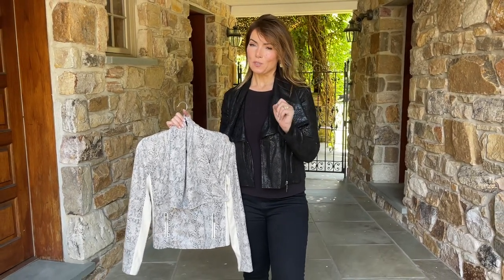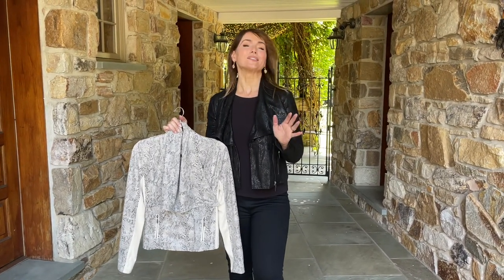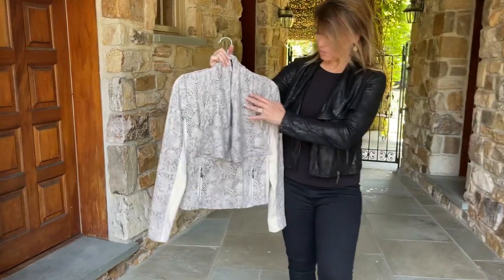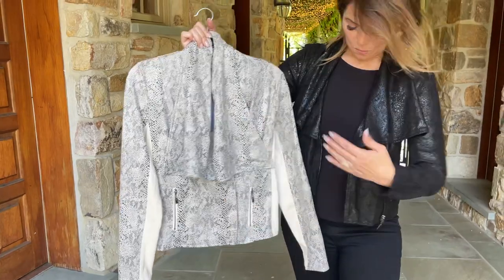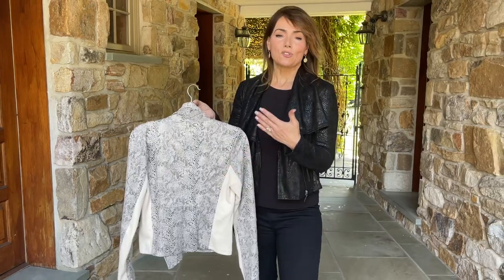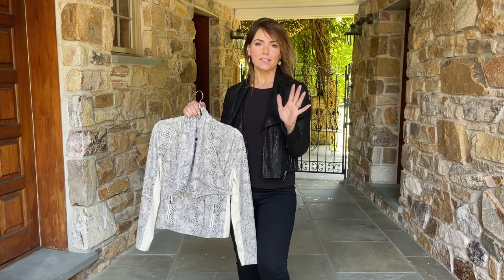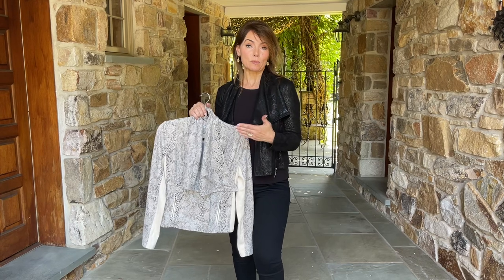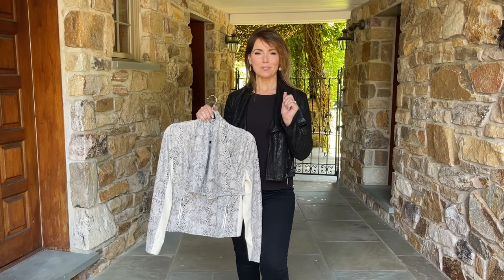Drape Detail Suede Jacket